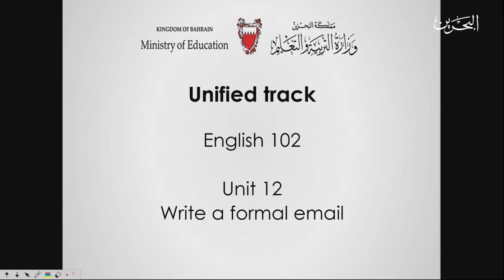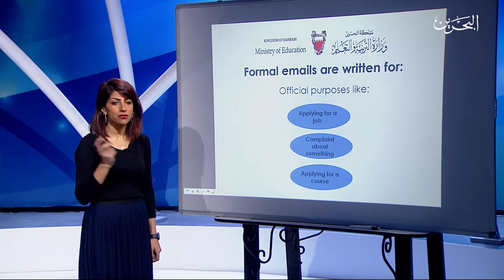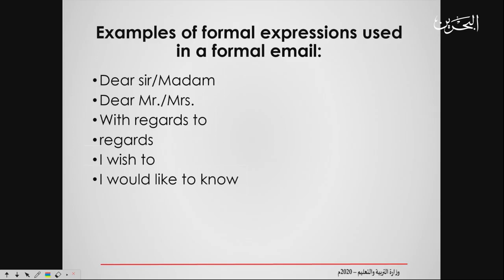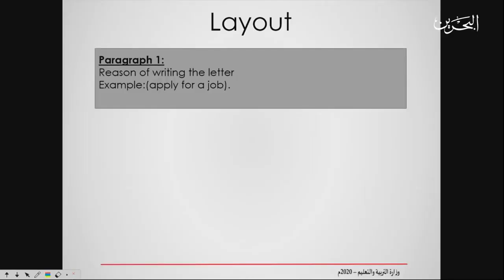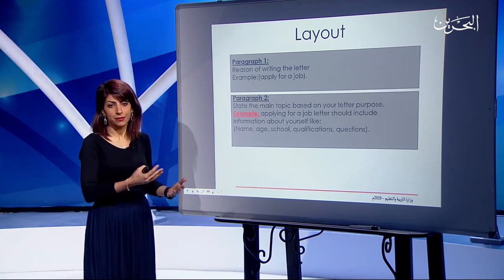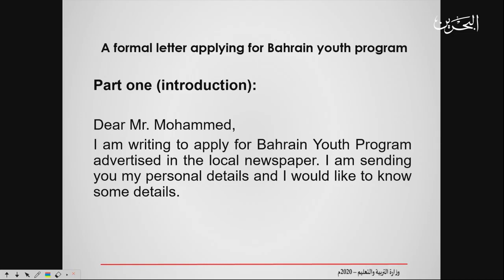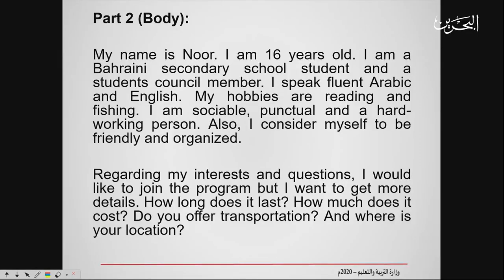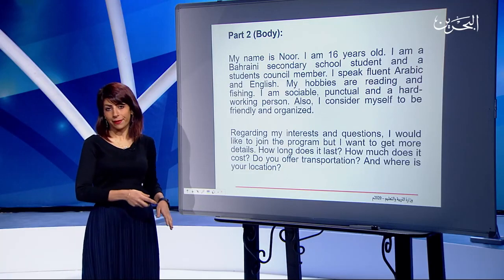write a formal email - انج 102 -12-4-2020